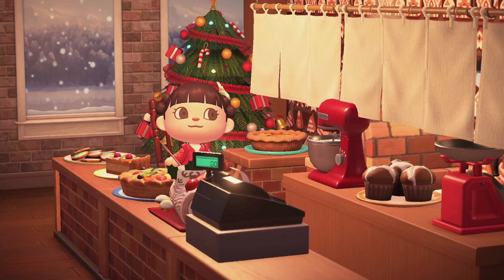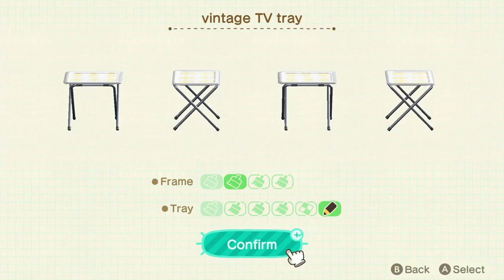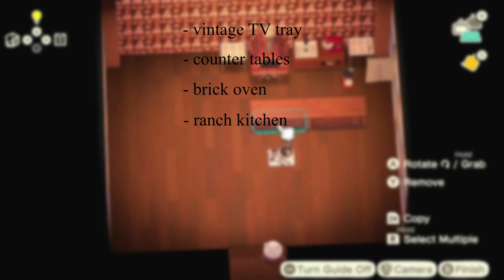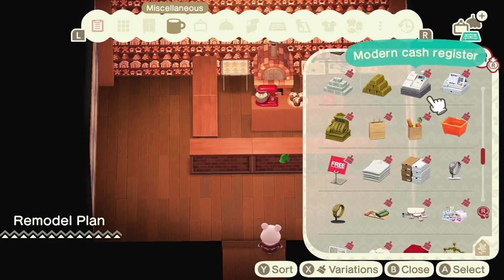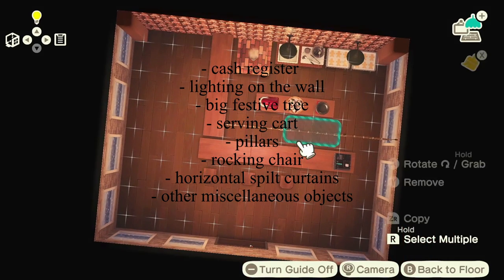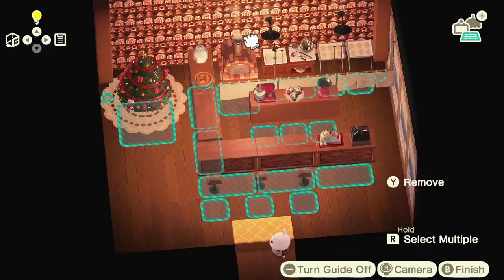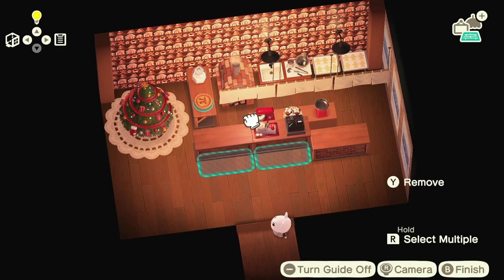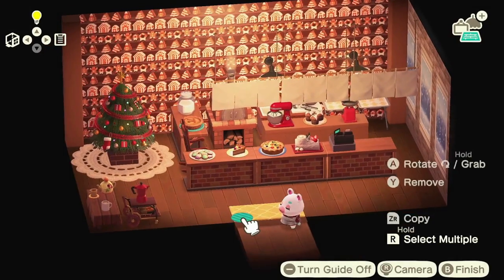How to make a gingerbread bakery ~ ACNH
Need someone to tell you exactly how to build? In this video I will be giving a step by step guide on how to make a gingerbread bakery. Let me know if you find this useful!
Codes
Gingerbread Cookies: MA- 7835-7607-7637(my MA code)
code inspired by: NintenTalk
Gingerbread Apron: MA- 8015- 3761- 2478
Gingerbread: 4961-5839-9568